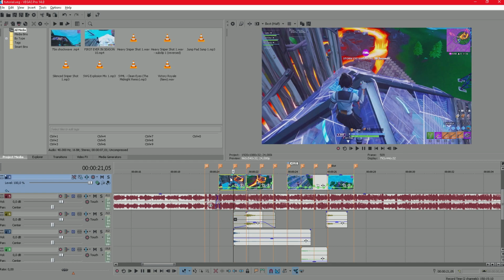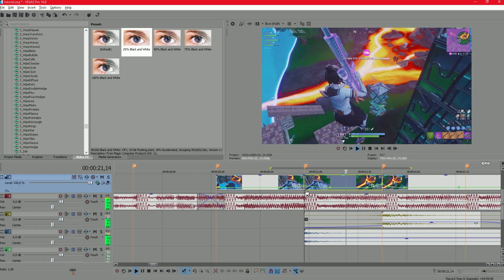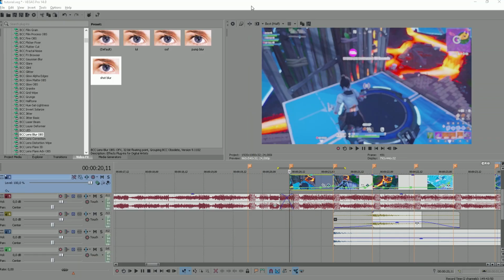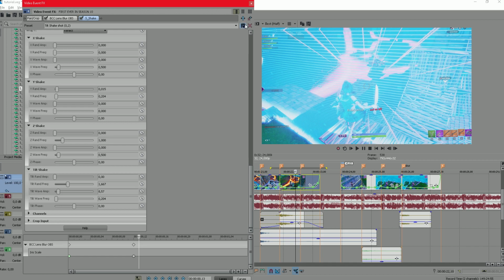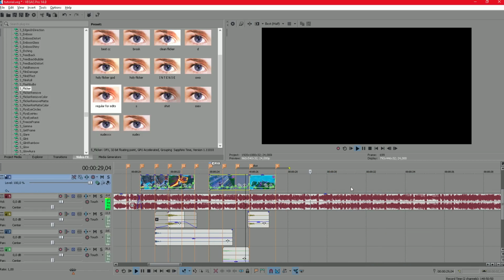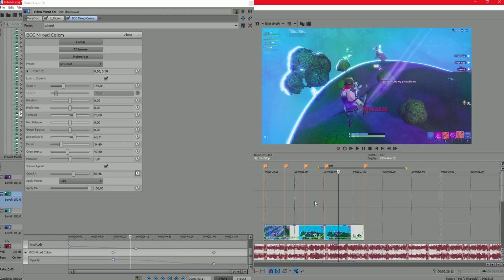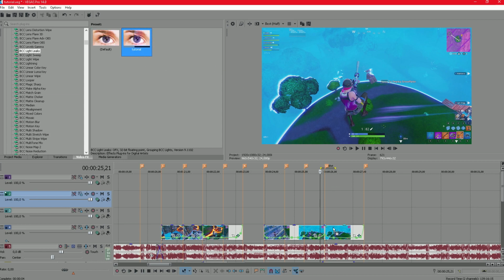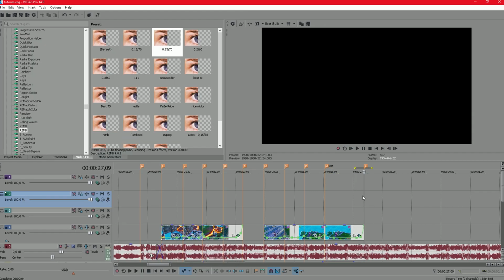Popular Effects For Fortnite Montages! (Sony Vegas Pro Tutorial)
Open Description...